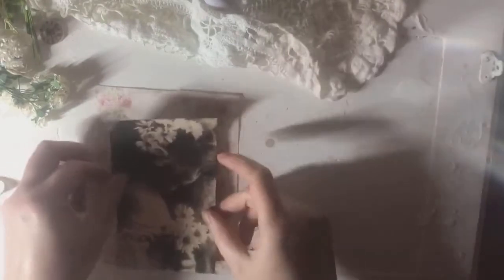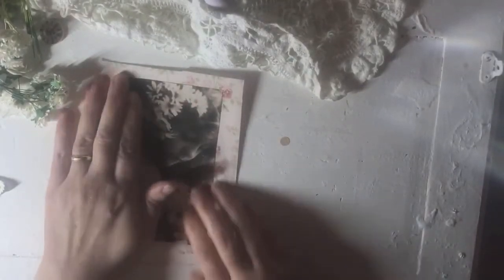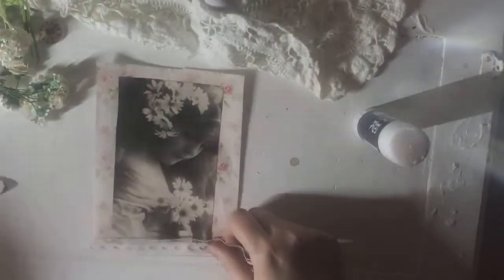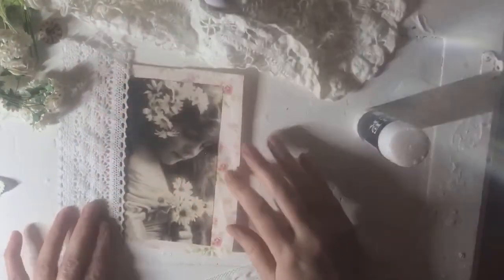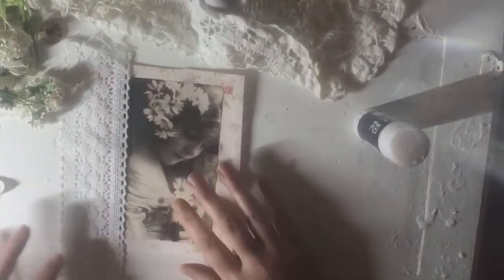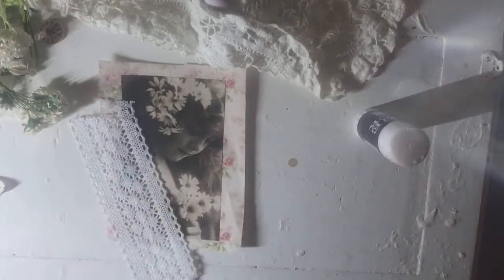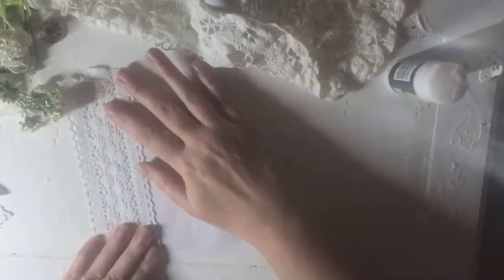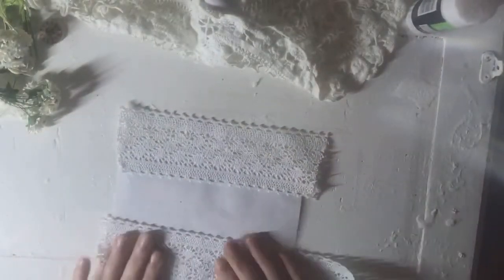Shabby tag making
Hi come join me to see how i make this shabby vintage tag, also i talk about our new group called shabby soul sisters, we are only based around shabby and vintage crafts so if you feel this is for you we would love to see you :)
 Shabby soul sisters on facebook